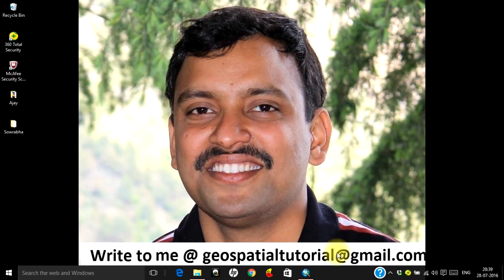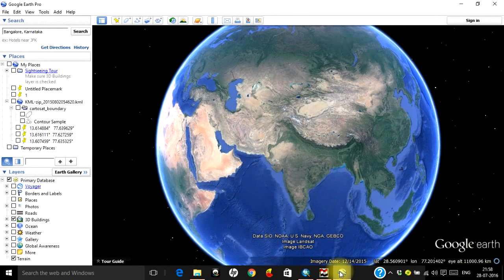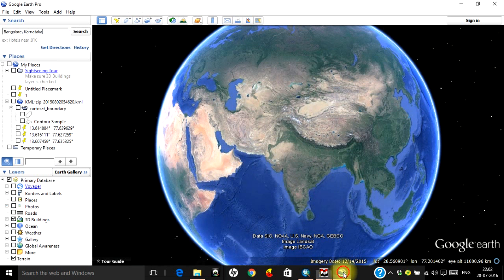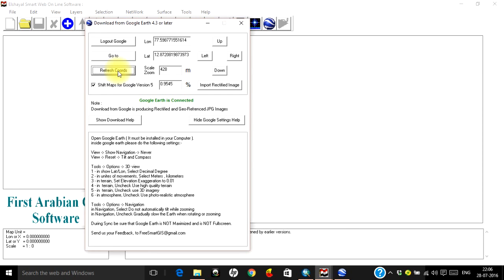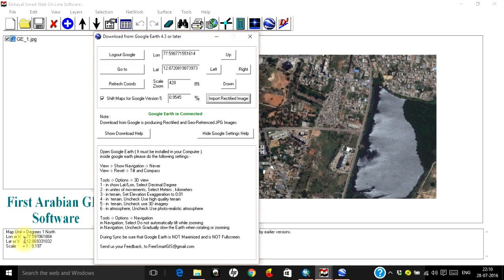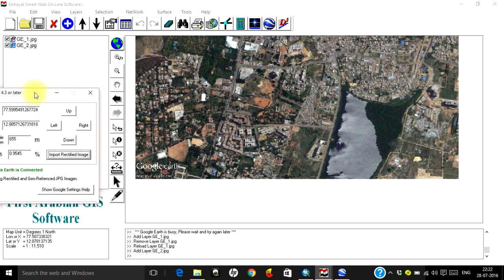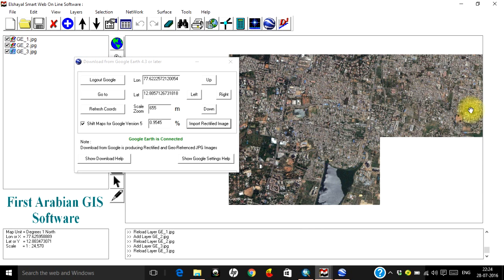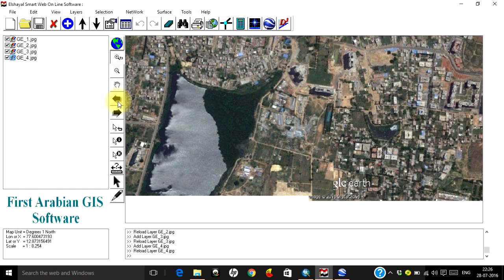Download Very High Resolution Georeferenced Satellite Image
This tutorial illustrates the method of downloading very high resolution georeferenced satellite image using Elshayal Smart GIS, application